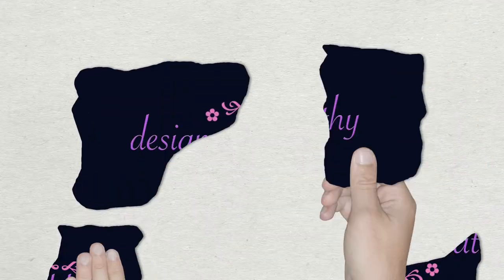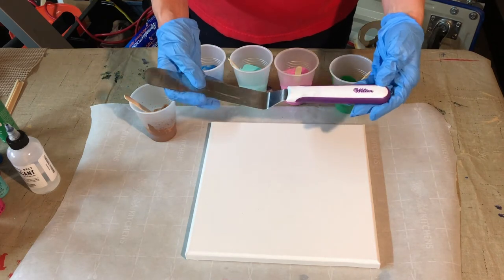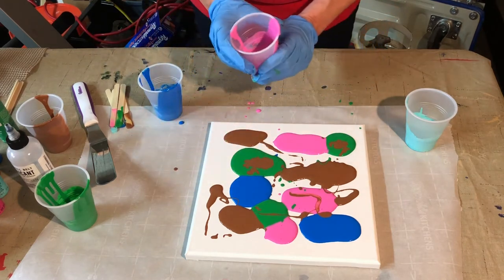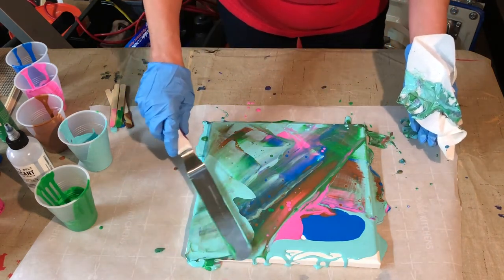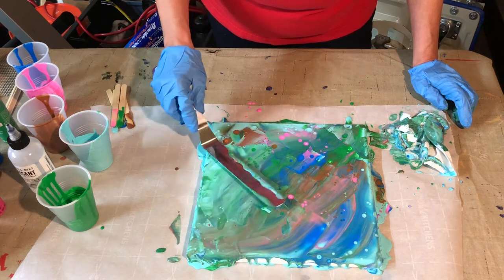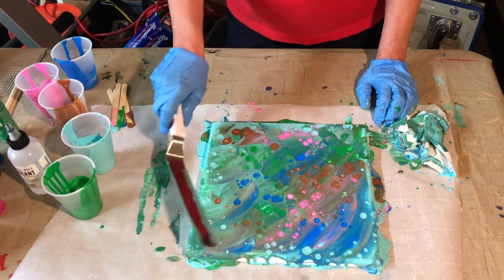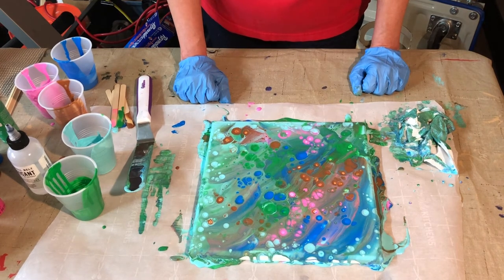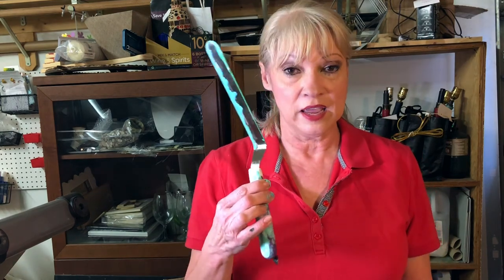Acrylic Painting Using An Easy Swipe Technique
Create your own unique art! This tutorial is an acrylic pour using a swipe technique. The products I used on this project:

Apple Barrel Acrylic Paint in Bahama Blue, Bright Blue, Nutmeg Brown, New Shamrock and Fusha - all from Amazon

10 x 10 Canvas from JoAnn's

Liquitex Professional Pouring Medium - Amazon

Treadmill Belt 100% Silicone Lubricant - Amazon

Offset Icing Spatula - JoAnn's